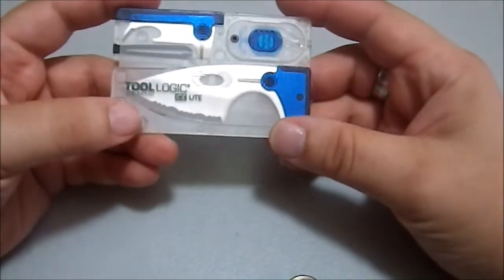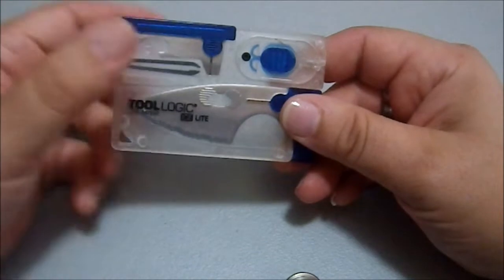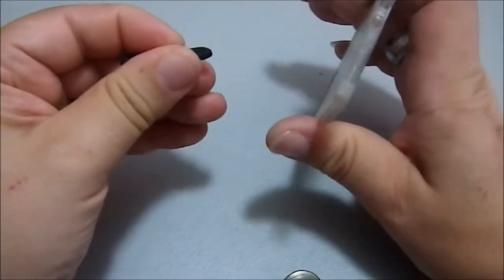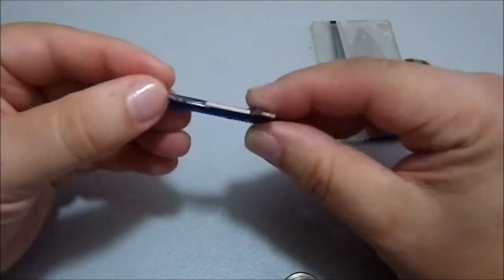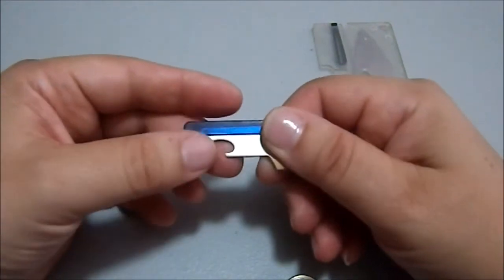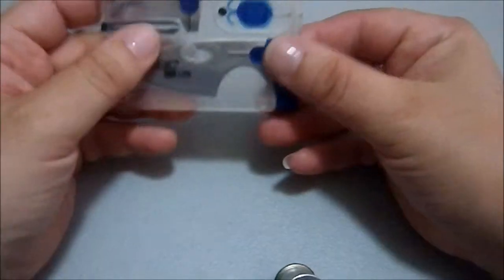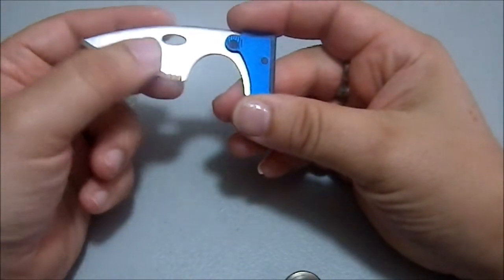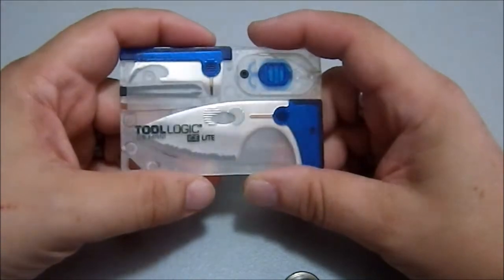Gear Talk: ToolLogic Ice Lite